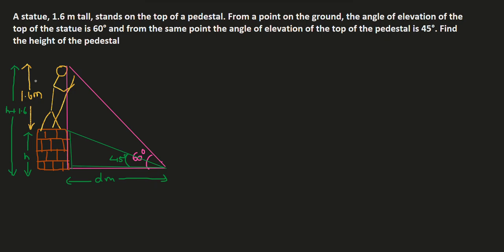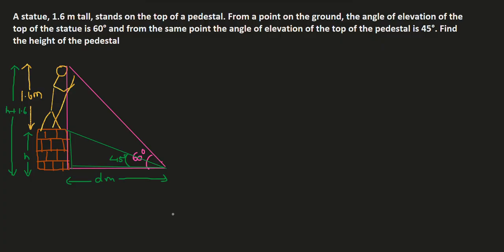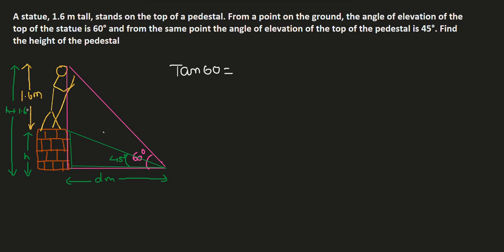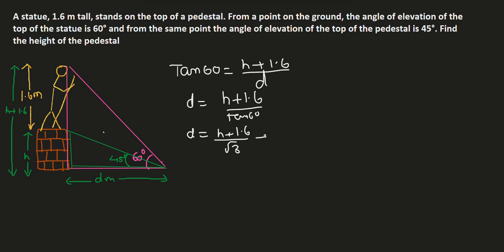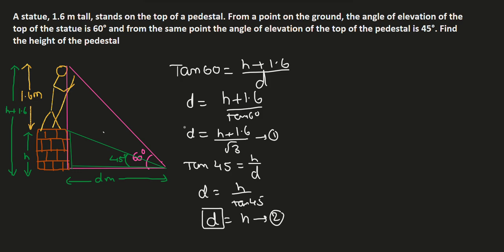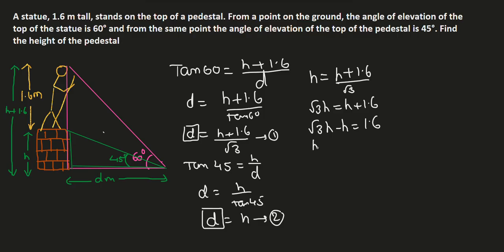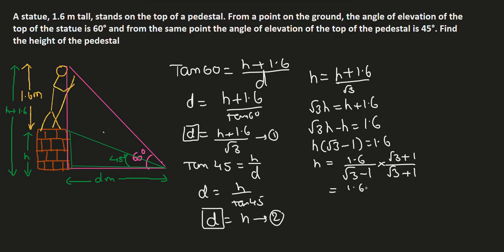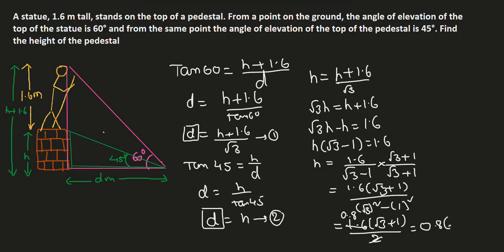10th maths/applications of trigonometry/A statue, 1.6 m tall, stands on the top of a pedestal. From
explained with a colourful diagram